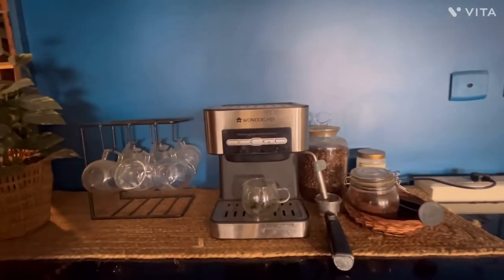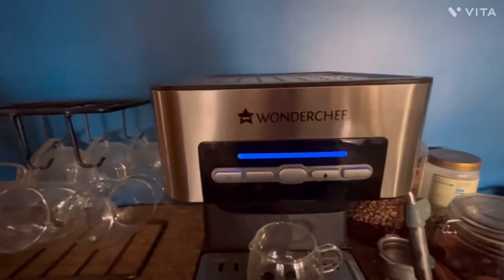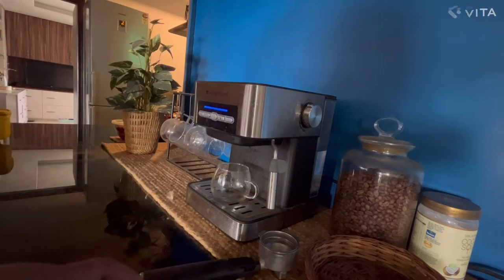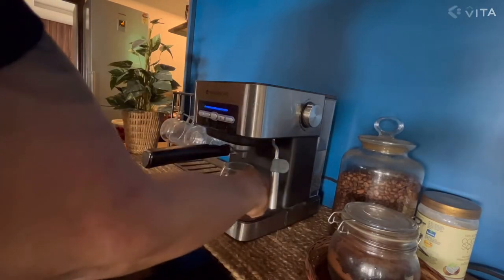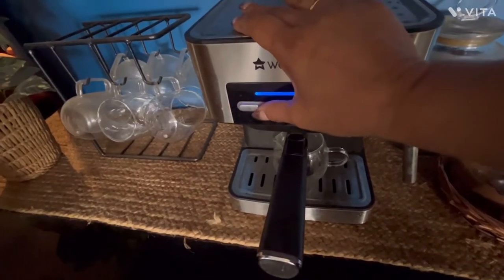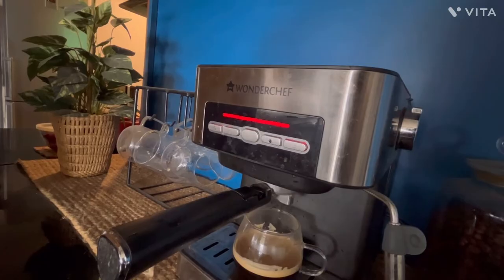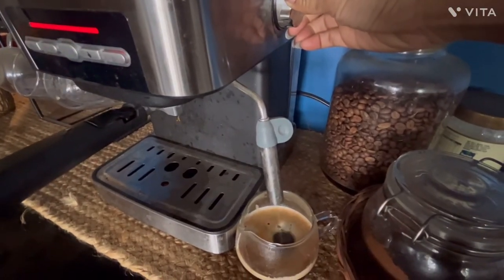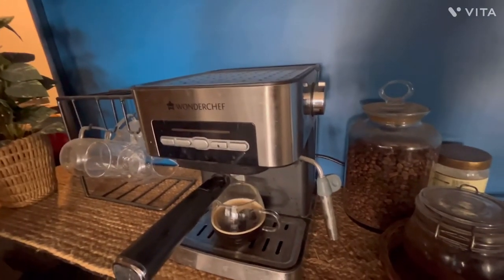HONEST REVIEW OF WONDERCHEF HOME COFFEE MACHINE. COFFEE MACHINE REVIEW. HOME COFFEE MACHINE